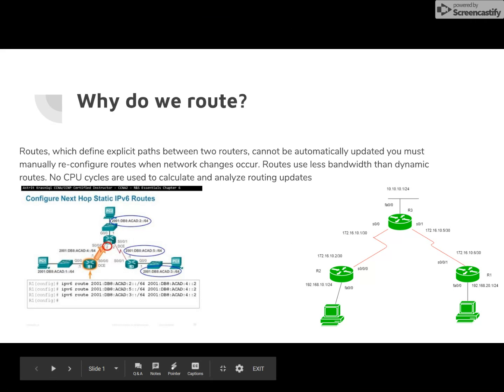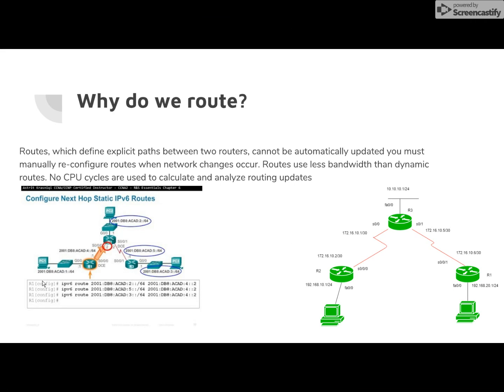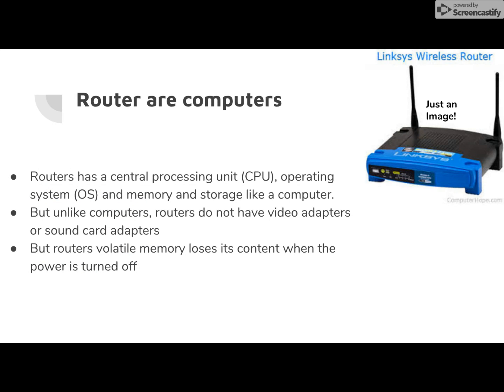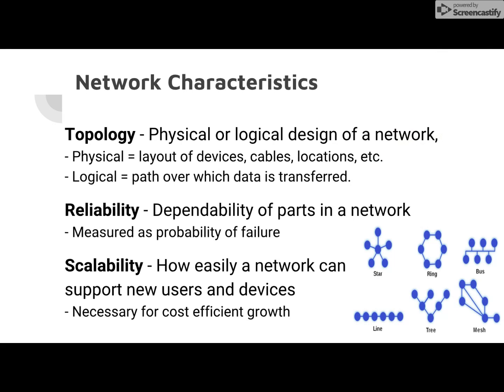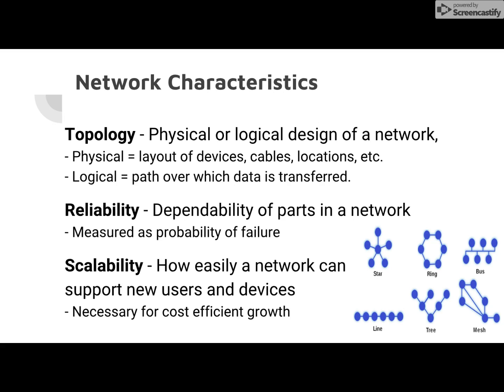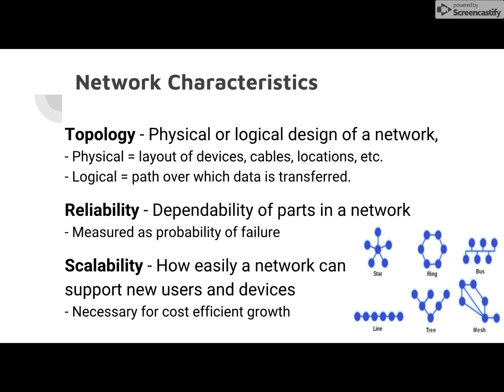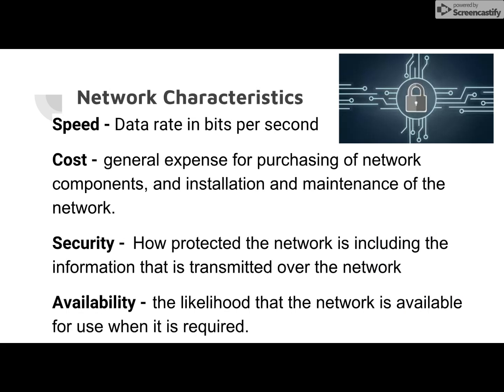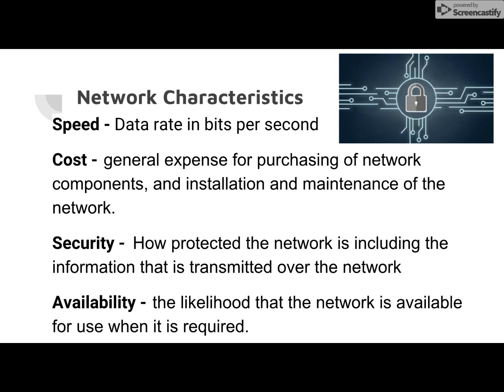Routing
Why we route, routers are computers,  network characteristics